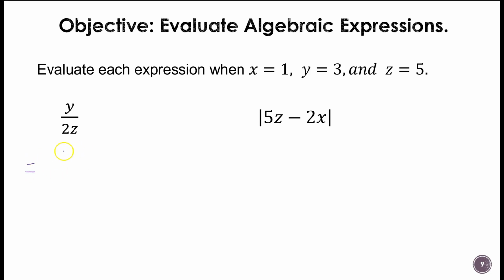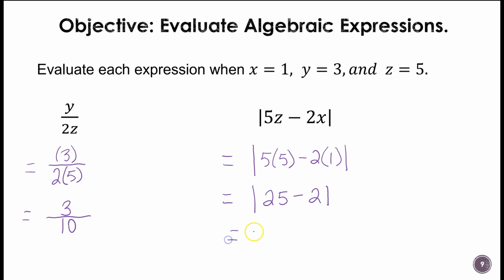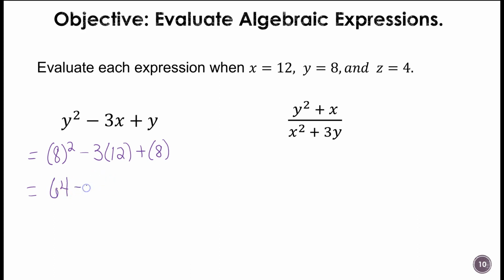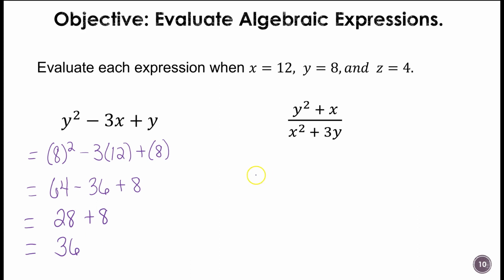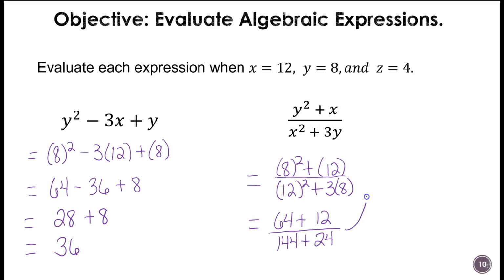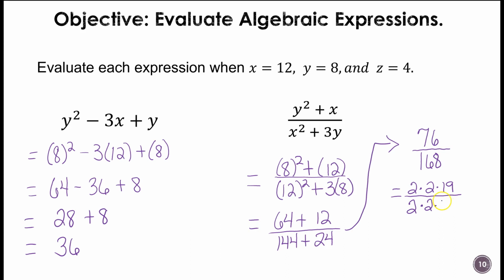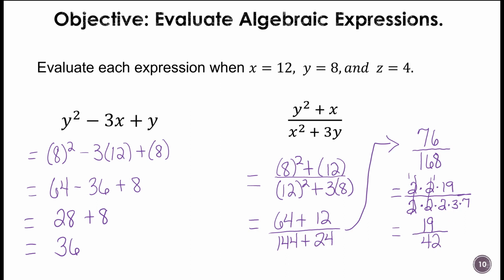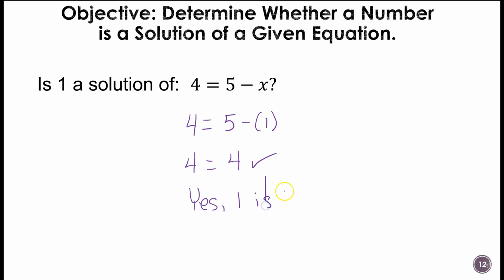1.4 Evaluating Algebraic Expressions and Equations